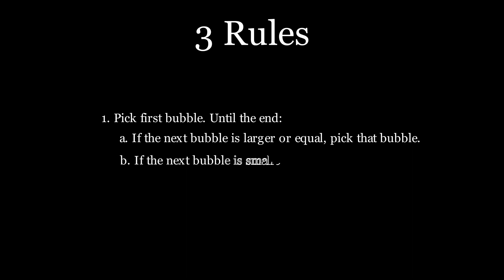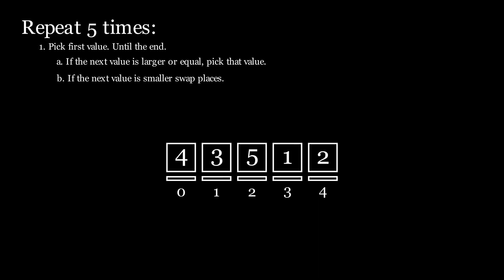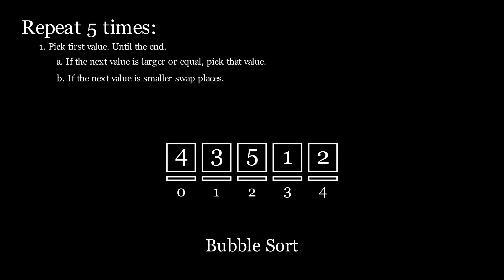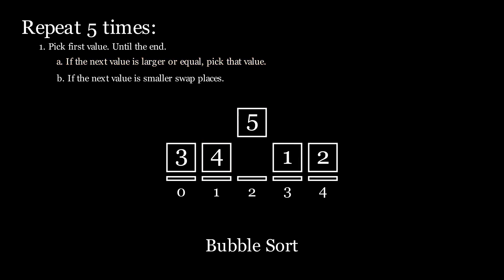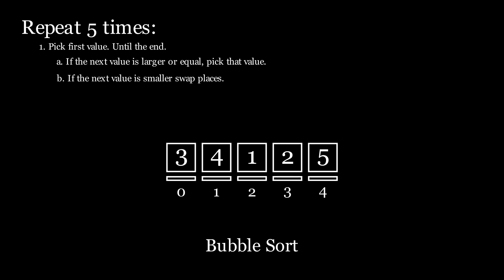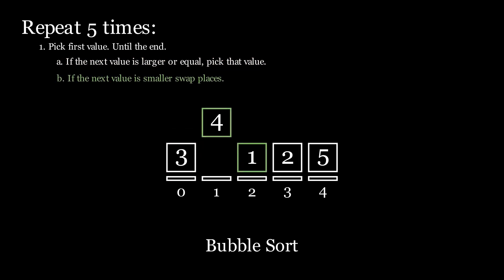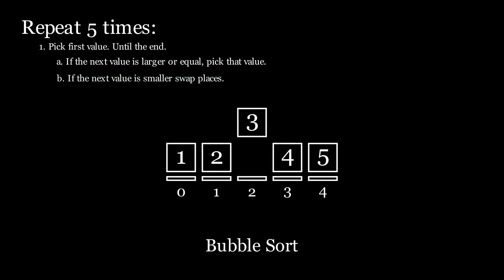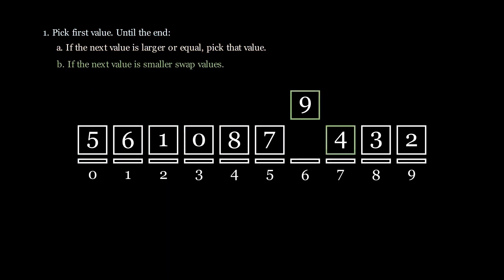How Bubbles Help Computers To Sort Numbers!? - The Bubble Sort Algorithm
An animated video going over an intuitive way to arrive at the bubble sort algorithm. It covers how the algorithm relates to bubbles and shows step by step how the sorting works.

I hope you enjoy the video, it was a lot of work to make :p The animations were created using manim

- Search Terms -
sorting algorithms visualized
algorithms explained and animated
algorithms
sorting algorithms
sorting algorithms in python
searching and sorting algorithms